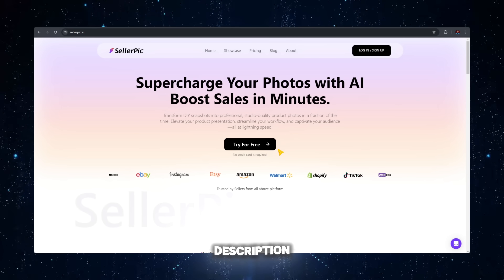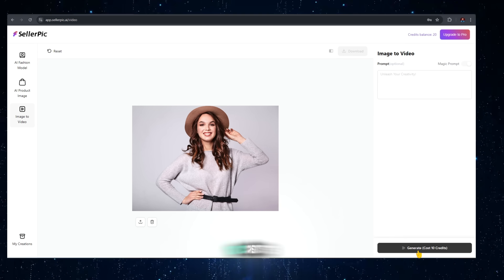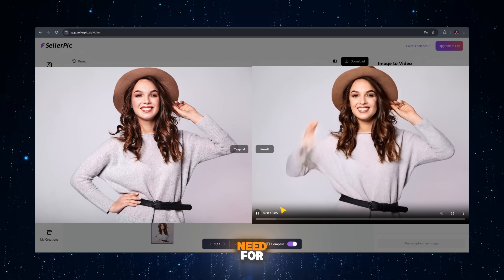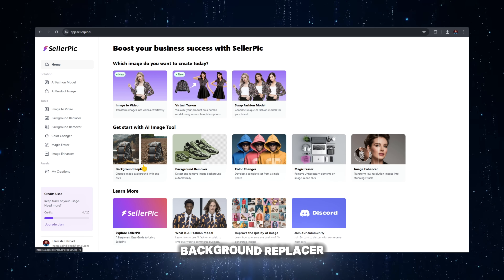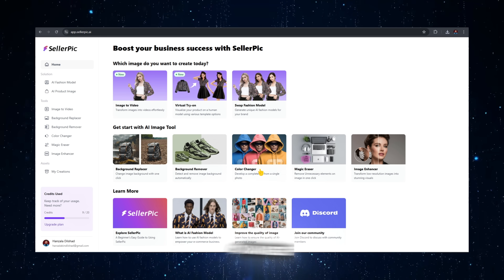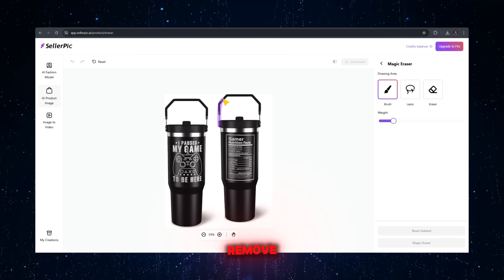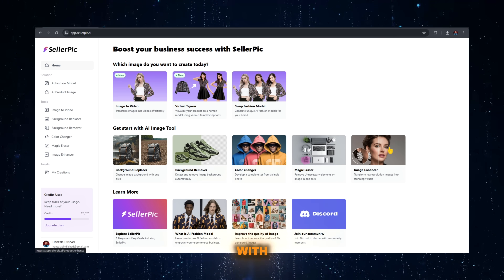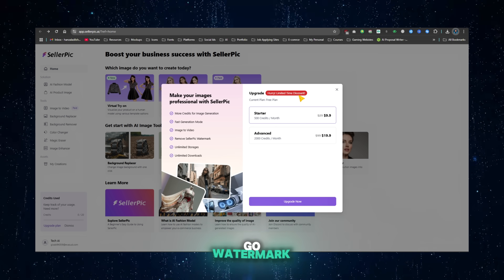Ditch the Studio and Use AI for Stunning Seller Pics in 2024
Are you an e-commerce store owner looking to elevate your product visuals without breaking the bank? In this video, discover how to transform your online clothing brand using incredible AI tools that eliminate the need for expensive photoshoots or models!

Join me as I walk you through a powerful AI platform that enables you to:

0:00 Introduction
0:52 Create stunning videos from static images
2:07 Use virtual models for your clothing items
3:23 Perform face swaps with ease
4:35 Change backgrounds and colors effortlessly
5:55 Remove unwanted objects from your images
6:25 Upscale your images to 4K resolution
6:38 Outro!

Watch now to see these features in action and learn how you can enhance your store's visual appeal while saving money.